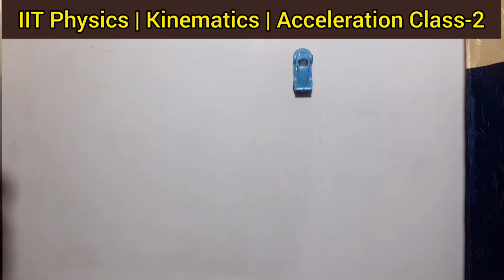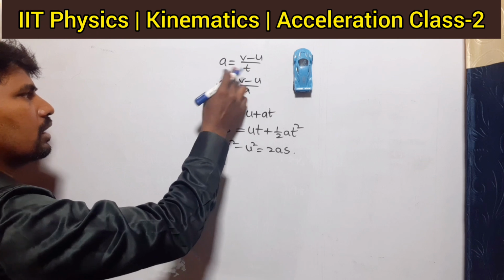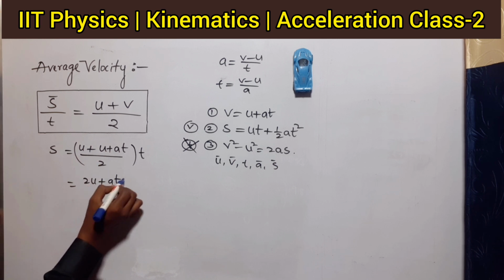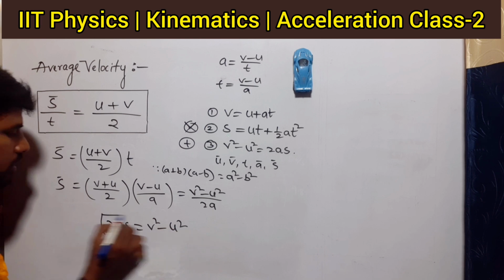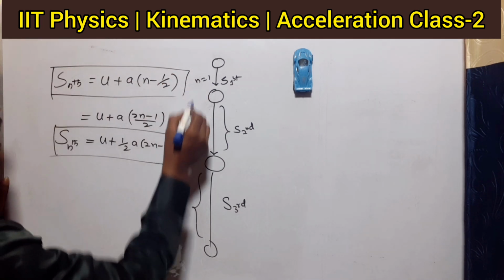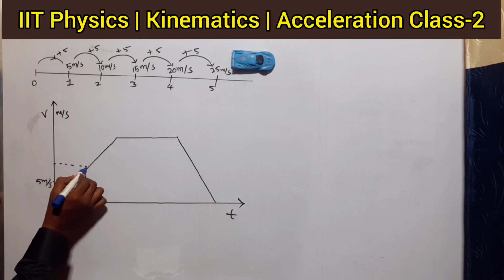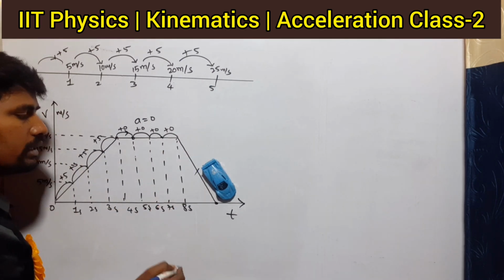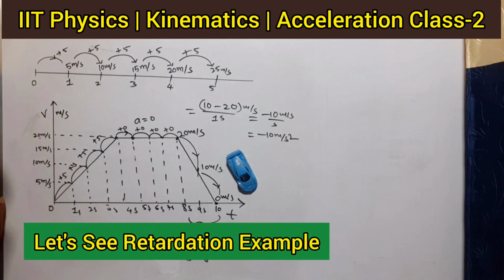Motion in 1D | Acceleration Class-02